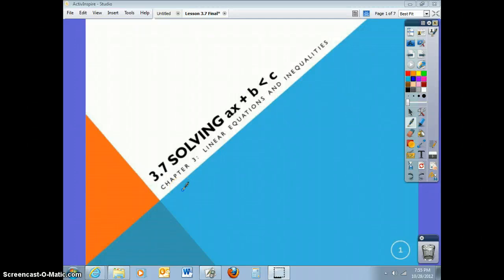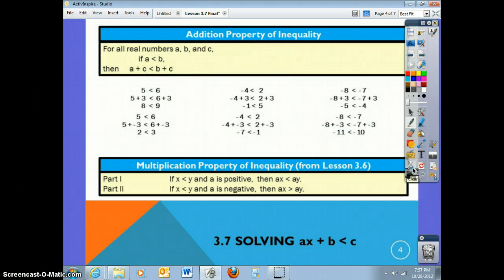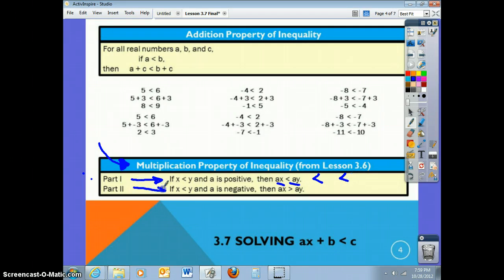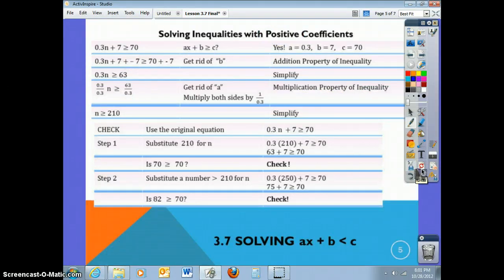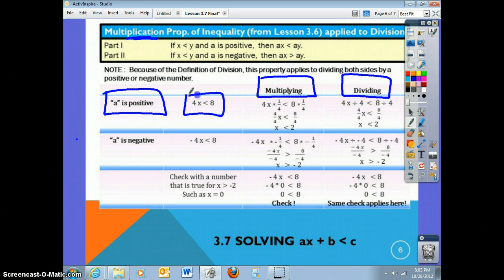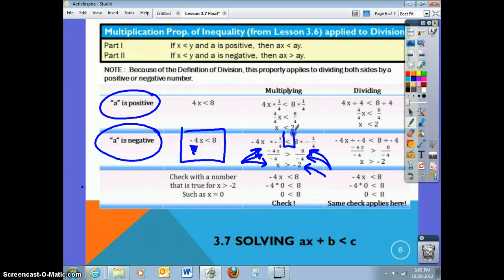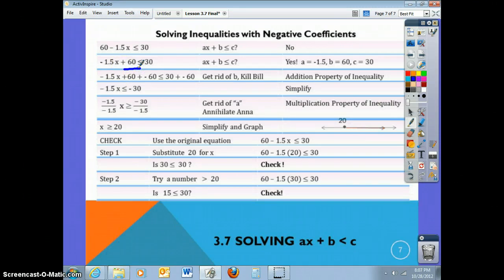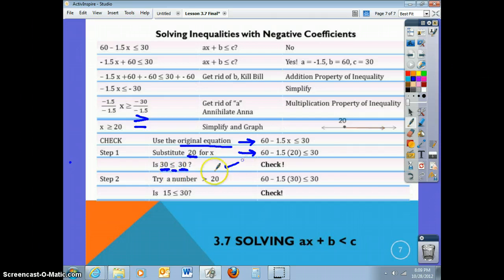Lesson 3.7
UCSMP 3.7 Inequalities